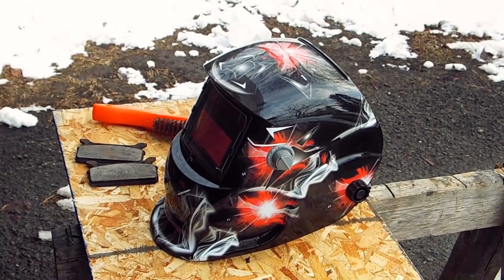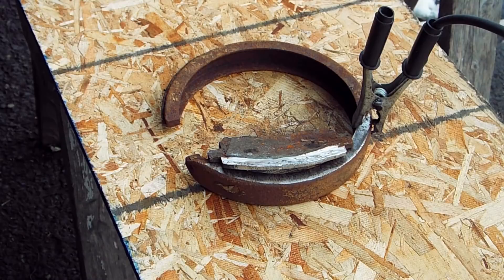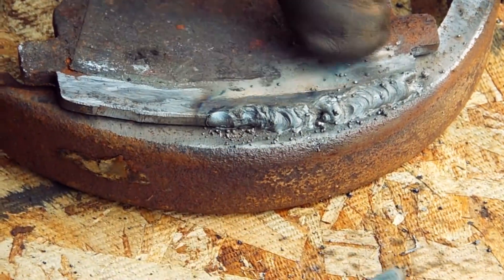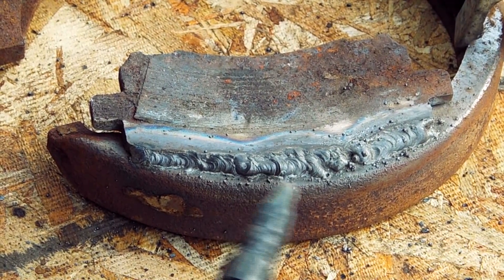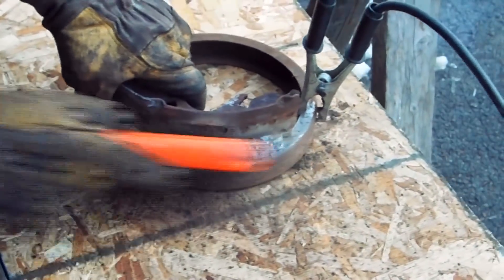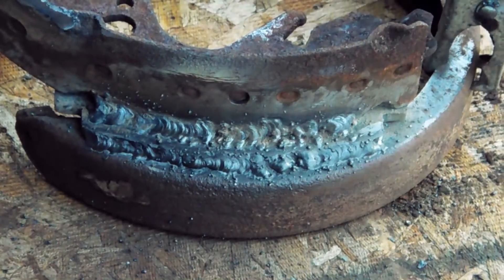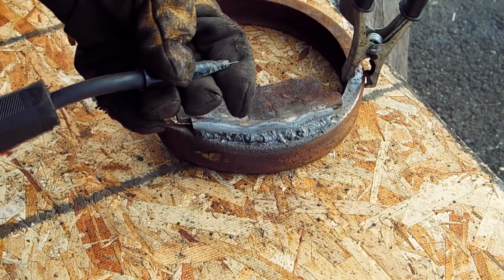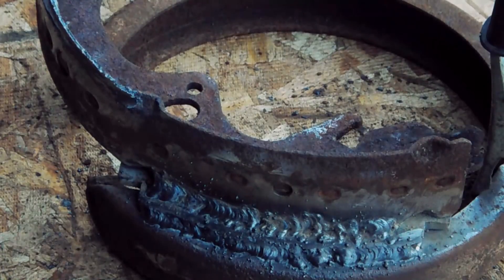AC to DC Flux Wire Welder 110 Volt from Harbor Freight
Did changing this welder from AC to DC welds make an improvement? Thanks to your tips and a new adjustable shade welding mask, I am starting to get the hang of welding with flux core, I think. This 90 Amp Harbor Freight Welder has been modified into DC output (here is the video making the clamp Positive and the gun Electrode Negative. This is the recommended polarity for using flux core wire by most of the welders I've studied.

At 5:35 - What is causing the welder to be so choppy?